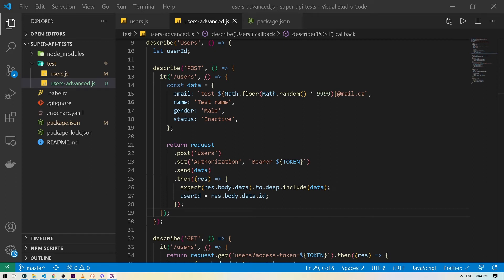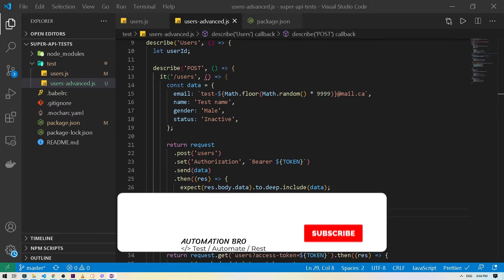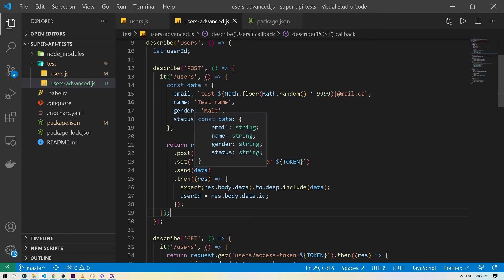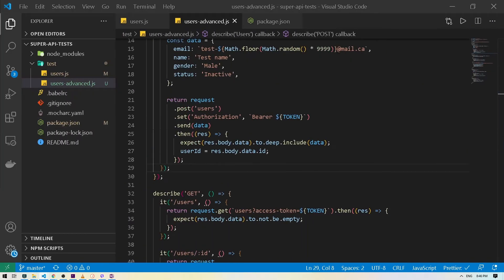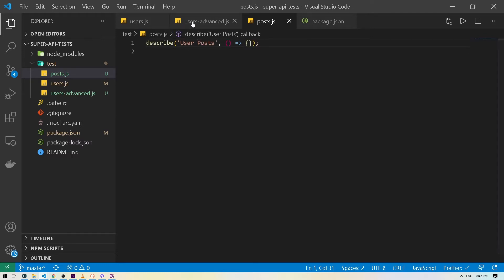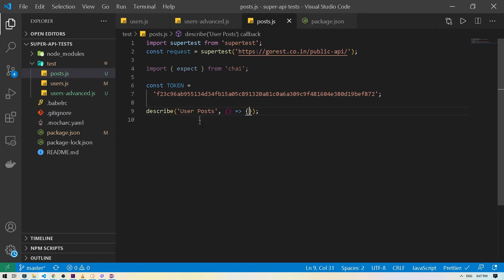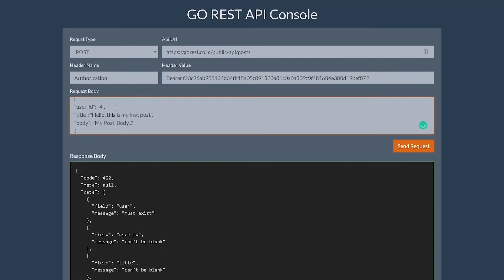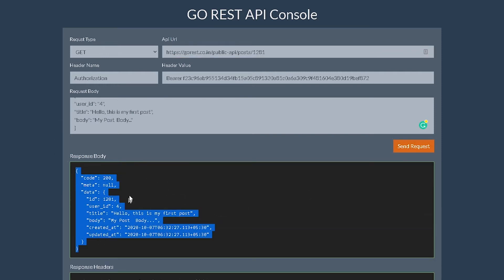Using Async-Await with SuperTest | JavaScript API Automation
Let's take a look at how to use async-await with SuperTest in this Javascript API Automation tutorial series.

# Timestamps:
0:00 - Using Async-Await with SuperTest | JavaScript API Automation
1:20 - Creating a new test file
1:57 - Manually hitting the test API
2:46 - Creating an API Test using Async-Await
5:30 - Babel Setup for Async-Await tests
6:40 - Wrapping up initial test
7:30 - Creating GET test
 8:50 - Optimizing /posts test
13:10 - Using Mocha Hooks
17:50 - Review

Automation Bro